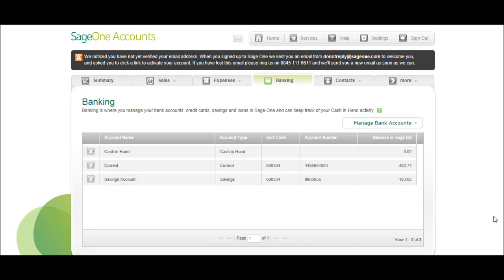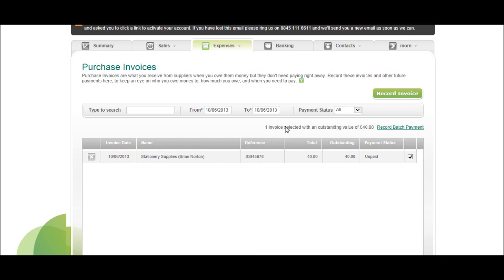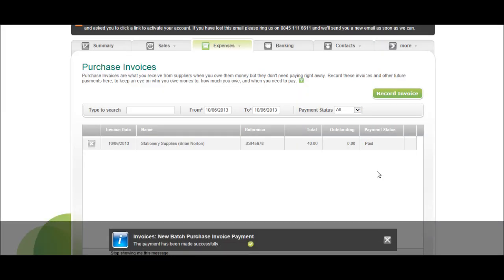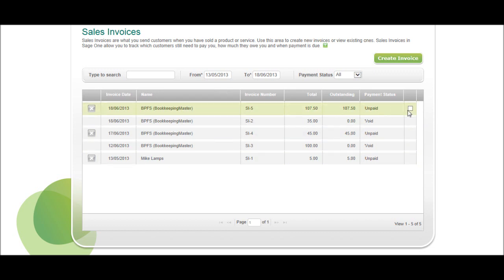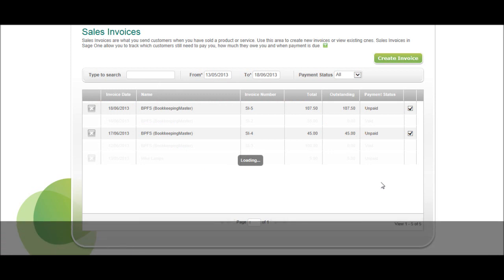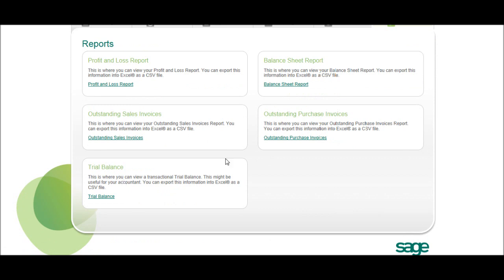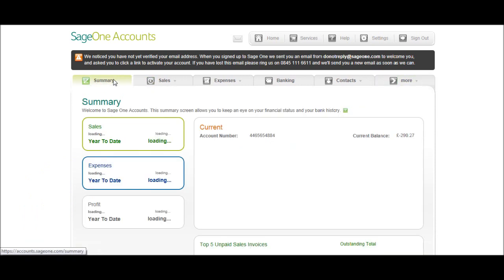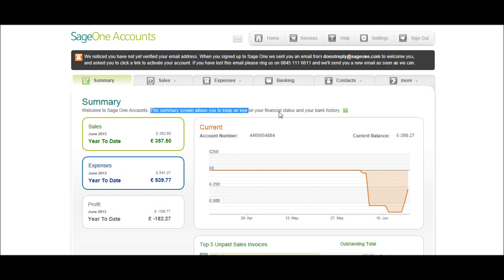SageOne Accounts Tutorial - Reports Part 7 - Sage Training